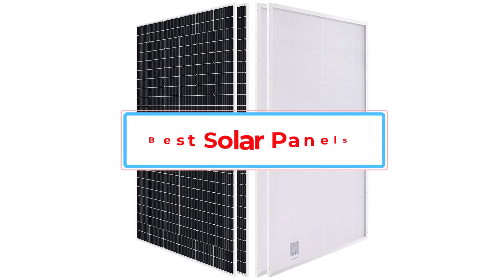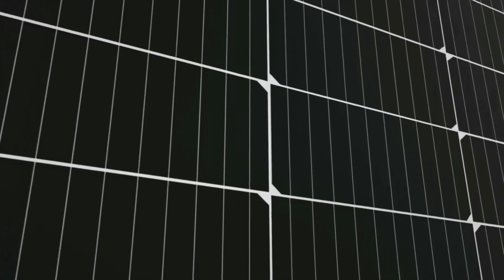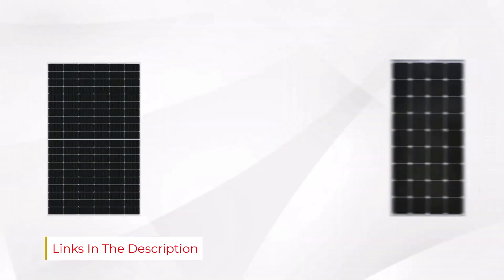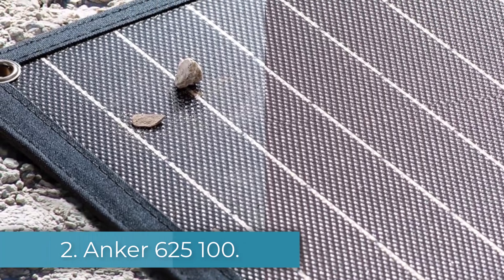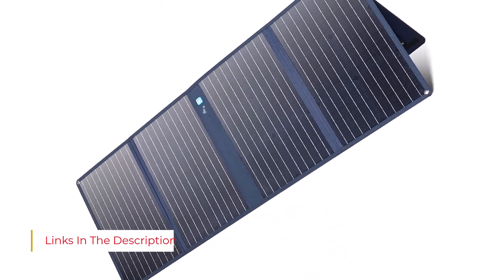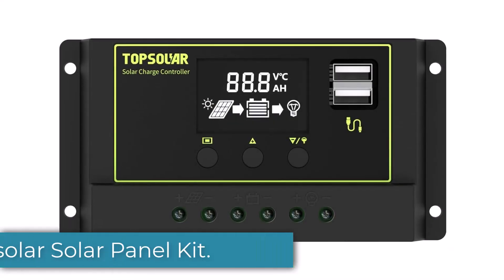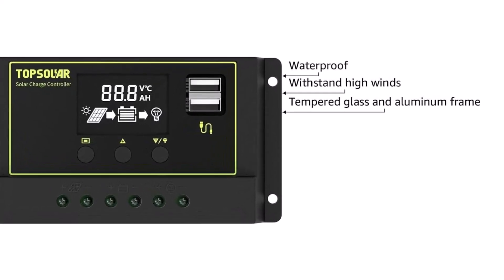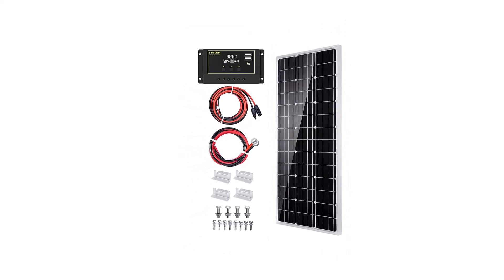Best Solar Panels 2025: Top Picks for Efficient and Sustainable Energy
Best 5 Solar Panels 2025: Top Picks for Efficient and Sustainable Energy

📌Product Link📌:

📌📌 AMAZON LINK

1. Topsolar Solar Panel Kit.

📌2.  Anker 625 100.

📌3.  Renogy 550.

📌📌 ALIEXPRESS LINK

1. Topsolar Solar Panel Kit.

📌3.  Renogy 550.

      owners.